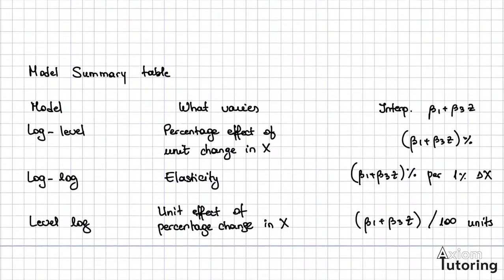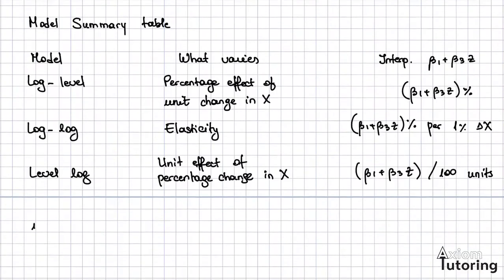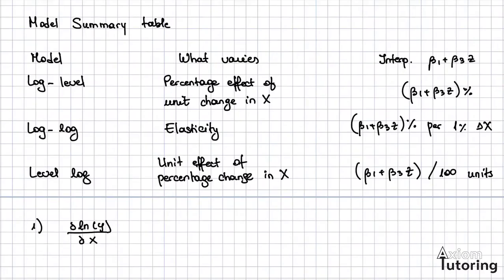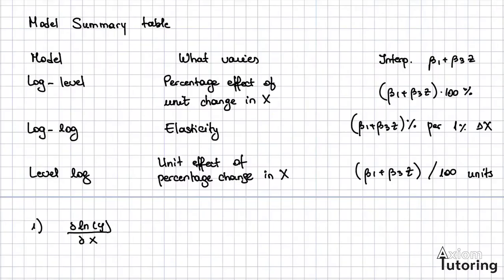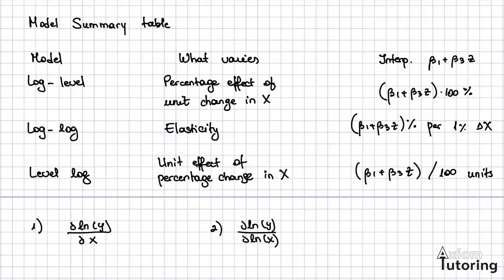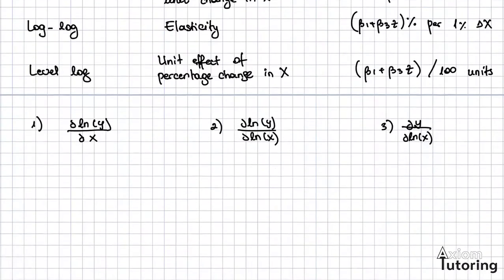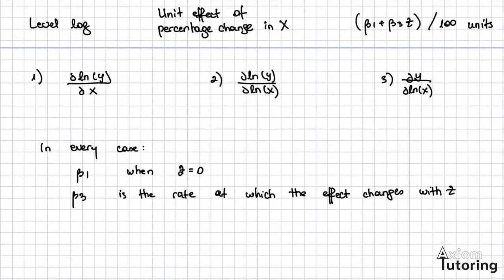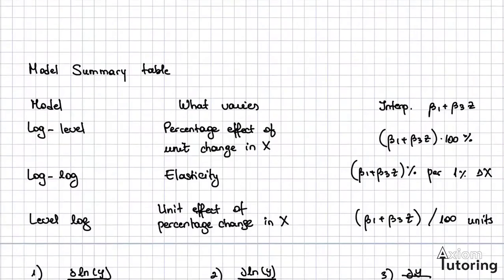149 Summary log interactions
This video provides a clear and concise guide to understanding interaction terms in econometric models. It breaks down log-level, log-log, and level-log models, explaining how the marginal effect formula remains constant while its interpretation changes based on which variables are logged. The presenter offers a simple method to decipher the meaning of the interaction term in any regression model. Learn to confidently interpret interactions in econometrics by mastering the nuances of log models. This video recaps log-level with interaction, log-log, and level-log models, emphasizing that the core marginal effect formula (beta one plus beta three z) stays the same, but its interpretation shifts depending on whether your variables are logged. Discover how to correctly interpret percentage effects and elasticities to avoid common mistakes in your research.